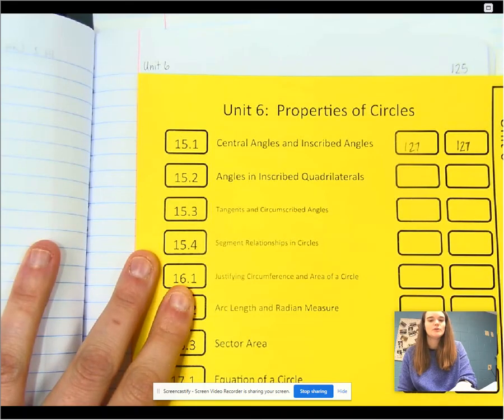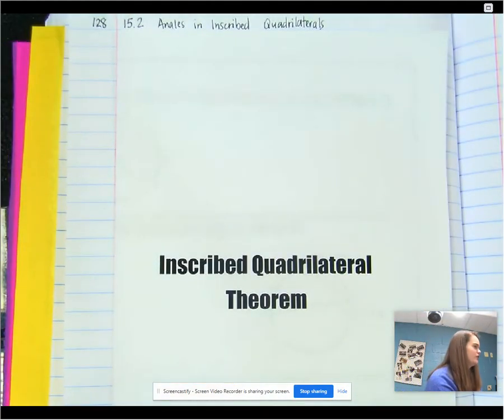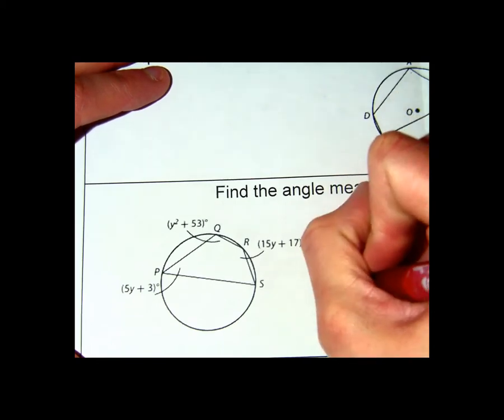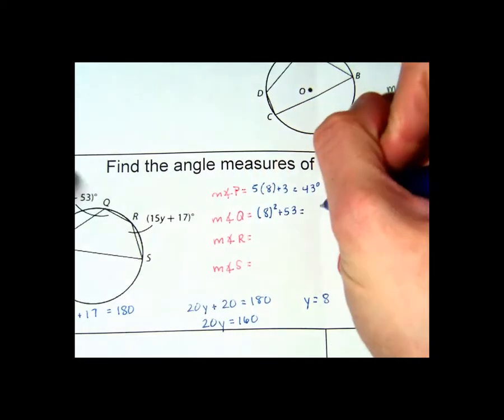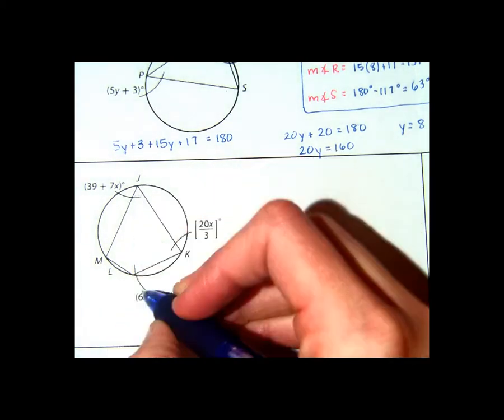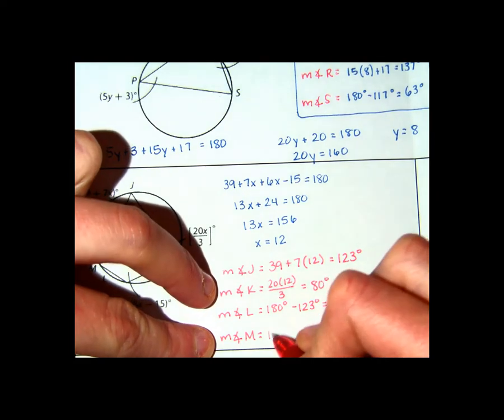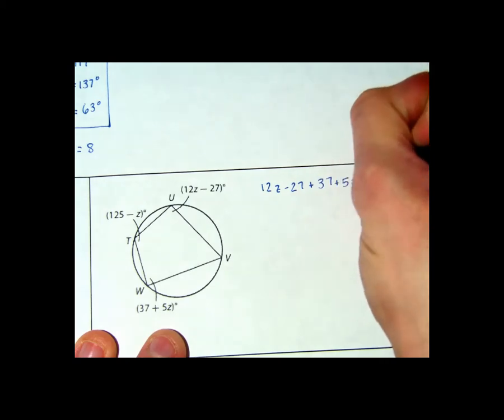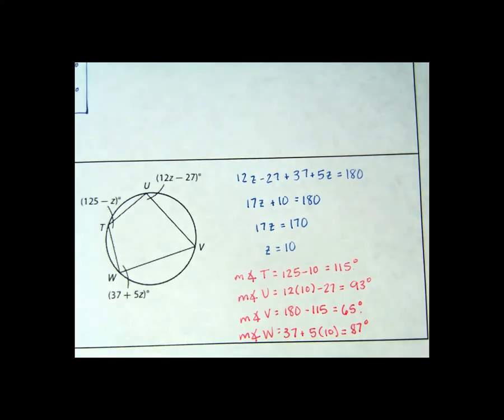15.2 Angles in Inscribed Quadrilaterals